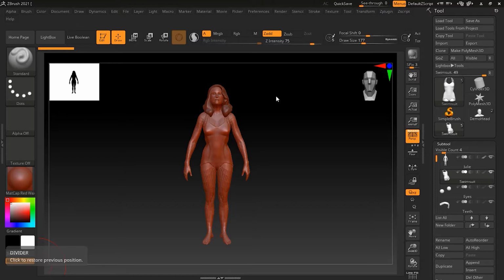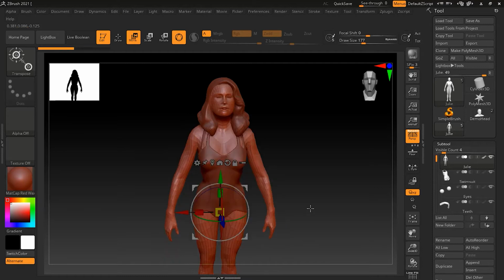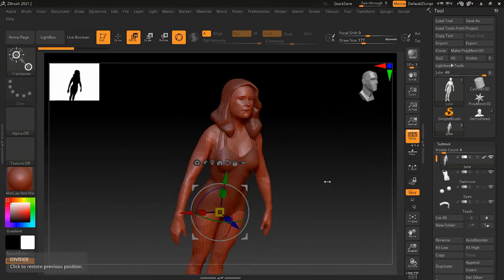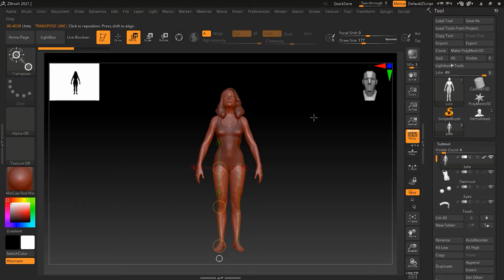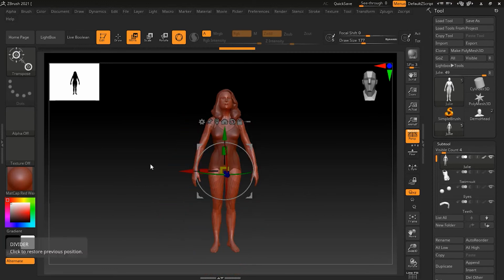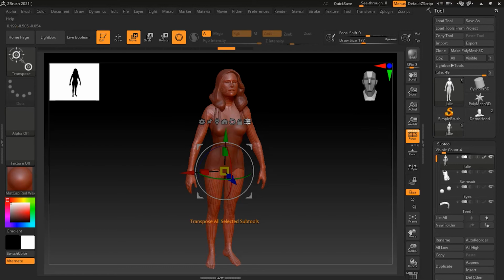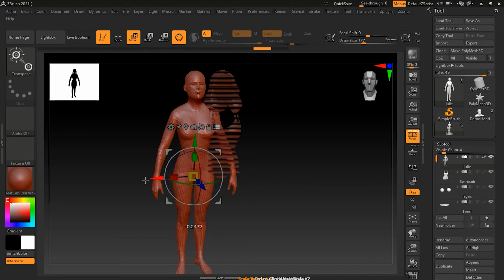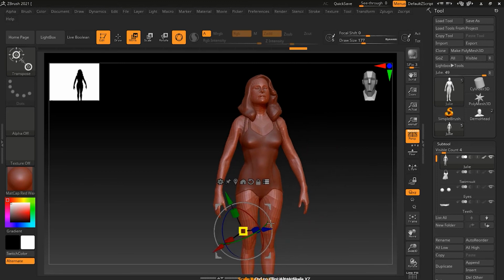How to Work on Gizmo in Zbrush | Lesson 5 | Chapter 1 | Zbrush 2021.5 Essentials Training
Let's see How to Work on Gizmo in Zbrush, here's a useful gadget that you'll find in pretty much every other 3D software as well, although it might go by a different name.  The Gizmo helps you move, rotate, and scale objects in your scene, along with some more advanced features.  So, let's take a look at how to use it.